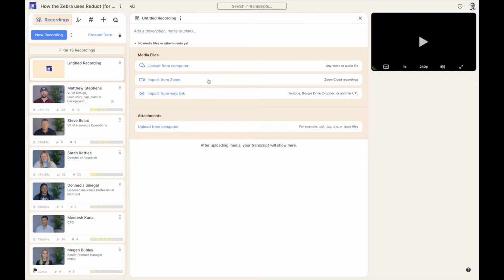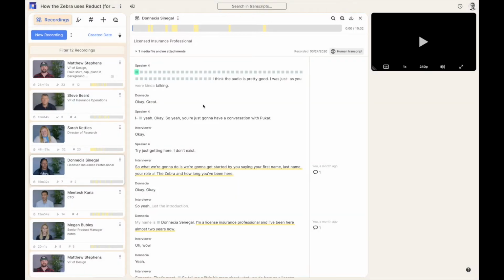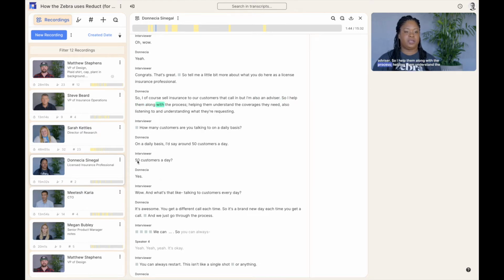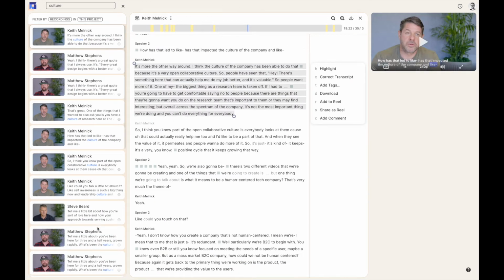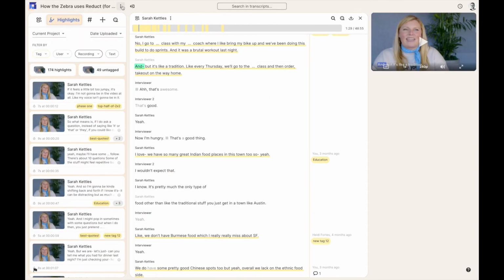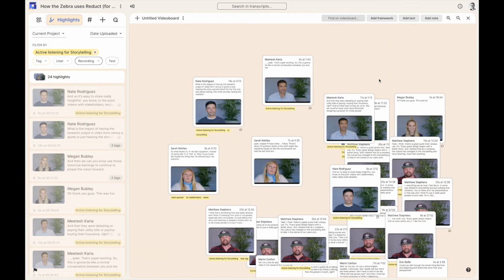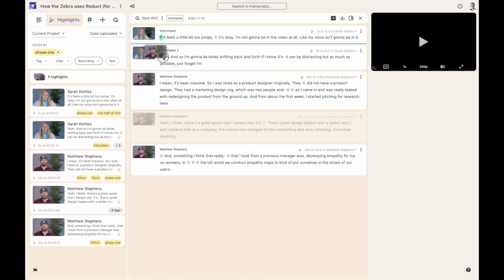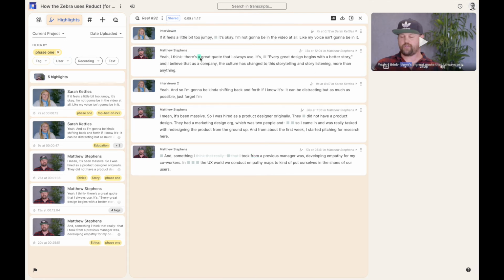"How to Reduct" - September 2022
Reduct is a collaborative transcript-based video platform where everyone can review, search, highlight and edit video, as easily as text. This three-and-a-half minute video provides an overview of key features, and how to use them.